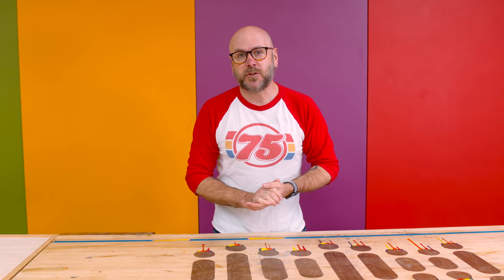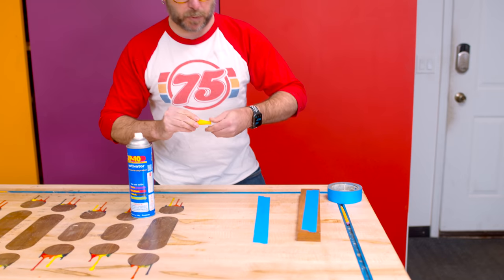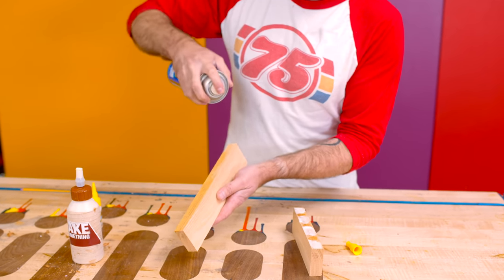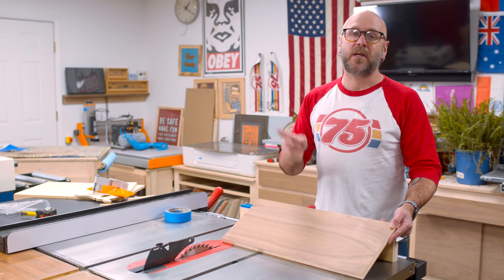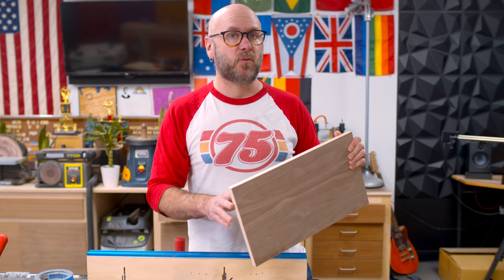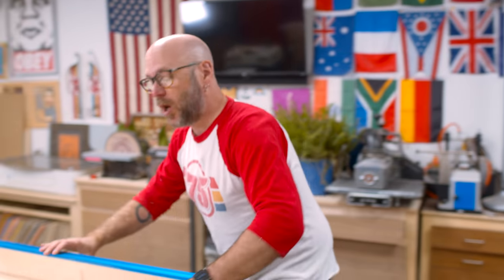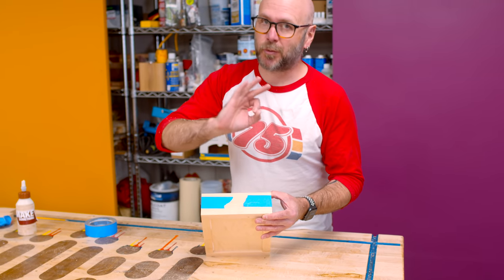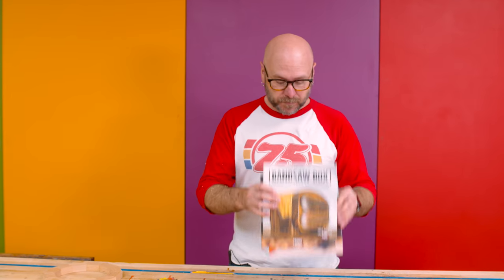15 Tips That'll Improve Your Woodworking! Must Know Tricks and Techniques!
My 15 favorite woodworking tips that'll save you time and money. Try 5 pairs of glasses at home for free Home Try-Ons are only offered in the US.

Drill Press
Forstner Bit Set
Benchtop Bandsaw
Wood Glue
Jig Saw
Painter's Tape
Table Saw
Hand Drill

0:00 Intro
0:12 Reinforcing Miter Joints
0:55 Fixing Miter Gaps
1:19 Jigsaw Trick
1:38 CA Glue Holddown
2:48 Iron On Wood Glue Veneer
3:48 Super Glue as Clamps
4:38 Filling Gaps with Sawdust
5:21 Perfect Segmented Pieces
6:10 Clean Tablesaw Crosscuts on Plywood
6:58 Clean Jigsaw Cuts on Plywood
7:27 Paying the Billz
9:01 Simple Straight Cutting Jig
10:21 Burning Edges? Let's fix that.
10:51 Painter's Tape as Clamps.
12: 01 Wedges as Clamps
13:19 Fixing Exposed Glue During Finishing